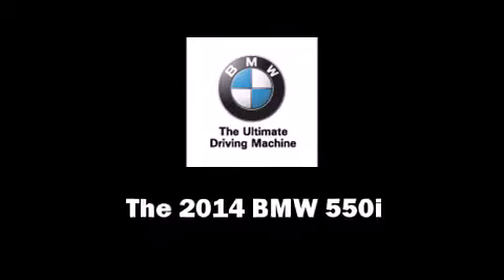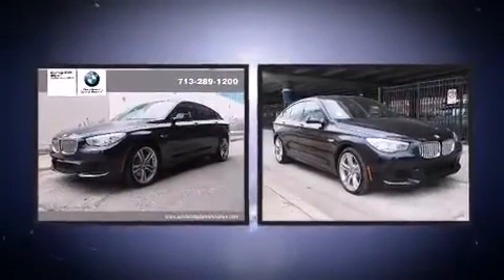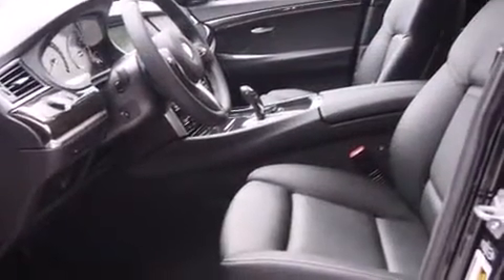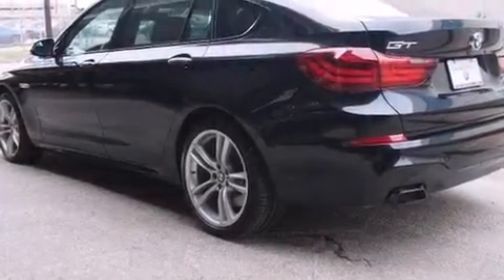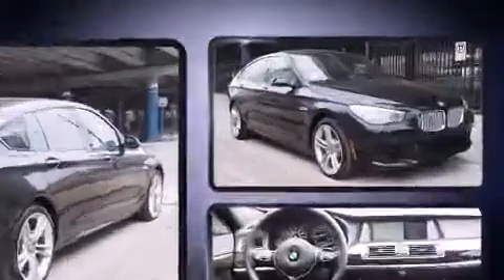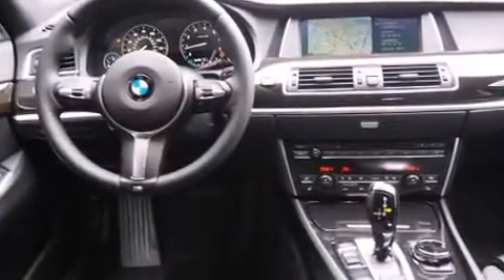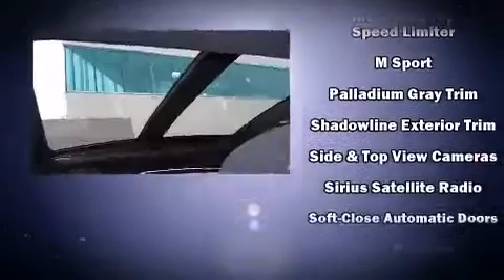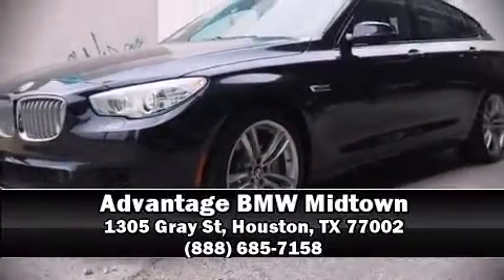2014 BMW 550i in Houston, TX 77002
The 2014 BMW 550i. Under the hood you'll find an 8 cylinder engine with more than 400 horsepower, and load leveling rear suspension maintains a comfortable ride. Well tuned suspension and stability control deliver a spirited, yet composed, ride and drive A turbocharger is also included as an economical means of increasing performance. Comfort and convenience were prioritized within, evidenced by amenities such as: leather upholstery, a built-in garage door transmitter, a power seat, an automatic dimming rear-view mirror, automatic dimming door mirrors, a power rear cargo door, and remote keyless entry. With high intensity discharge headlights illuminating your path, you'll always appreciate maximum visibility. For drivers who enjoy the natural environment, a power moon roof allows an infusion of fresh air. Enjoy your favorite music via the stereo system, which includes a CD player with MP3 capability, steering wheel mounted audio controls, A 20 gigabyte hard drive, and 16 speakers, providing excellent sound throughout the cabin. BMW ensures the safety and security of its passengers with equipment such as: dual front impact airbags with occupant sensing airbag, head curtain airbags, traction control, brake assist, anti-whiplash front head restraints, a security system, an emergency communication system, and 4 wheel disc brakes with ABS. Safety and maximum capability are assured via self leveling rear suspension, which maintains optimal driving geometry. We pride ourselves in consistently exceeding our customer's expectations. Please don't hesitate to give us a call.